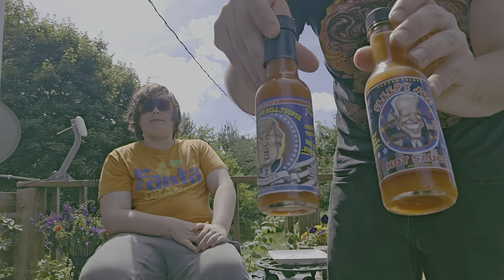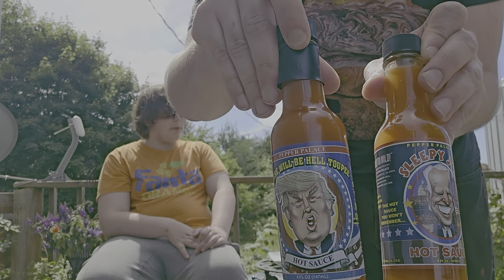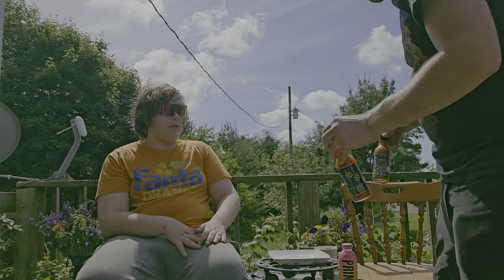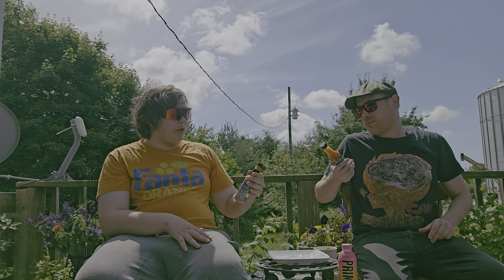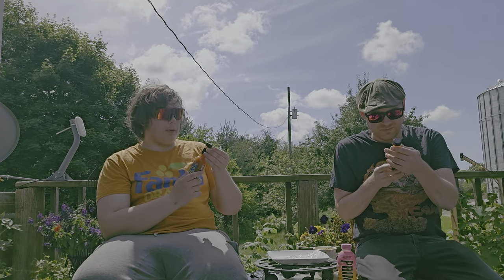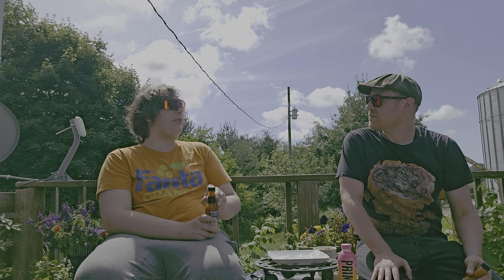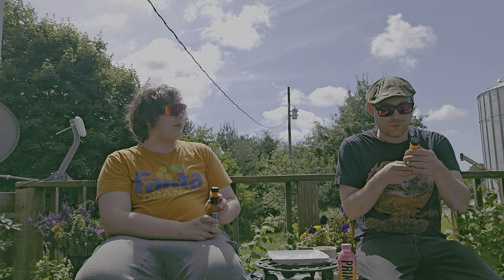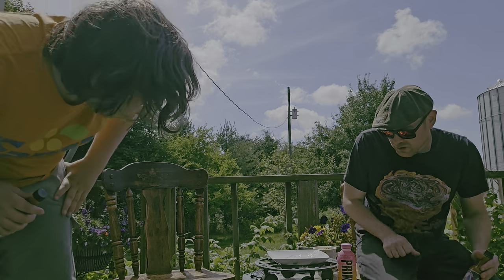THE HOT BOX (Election Edition): SLEEPY JOE VS. THERE WILL BE HELL TOUPEE HOT SAUCE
Trump or Biden? Let's see what the sauces have to say.